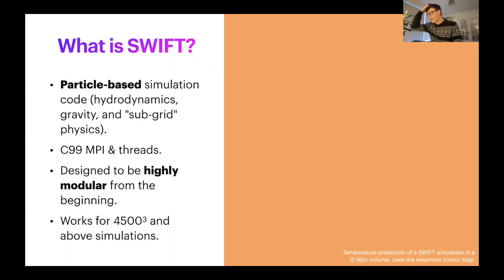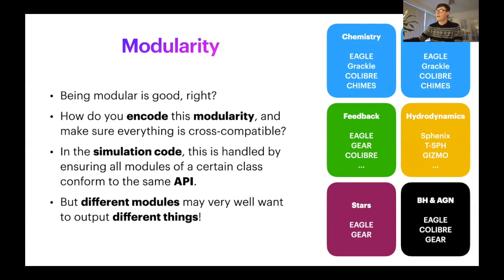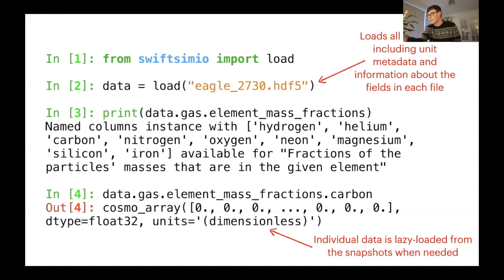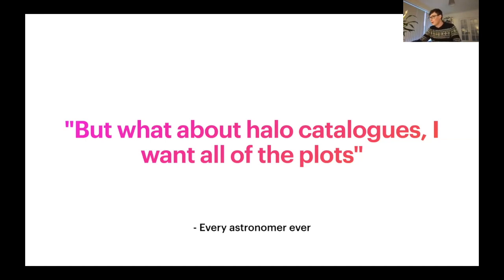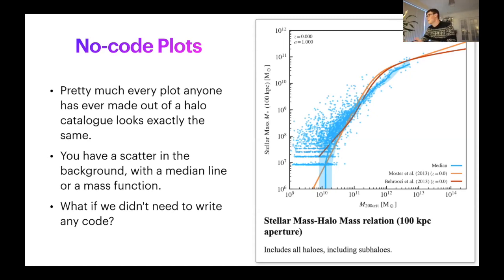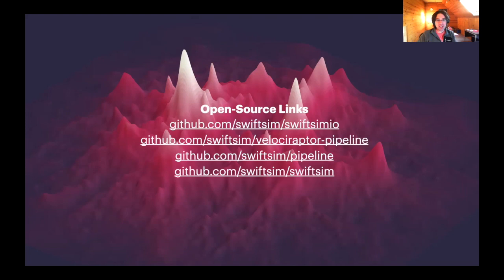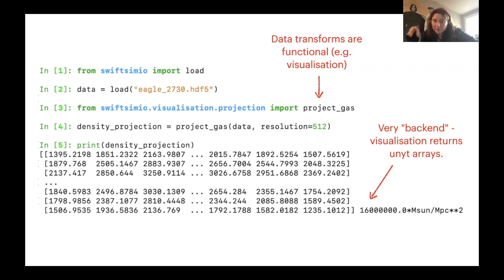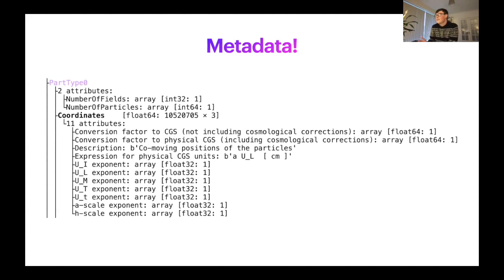RHytHM 2020 Day 3 - Josh Borrow: Using unyt to power SWIFT's analysis pipeline